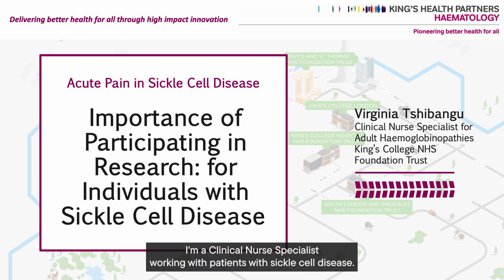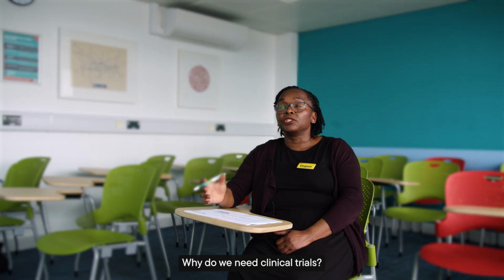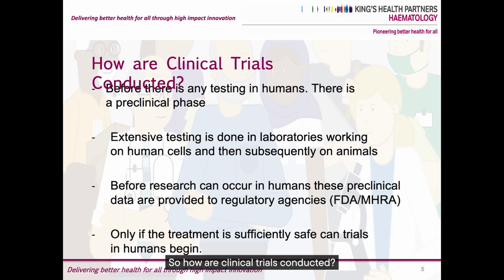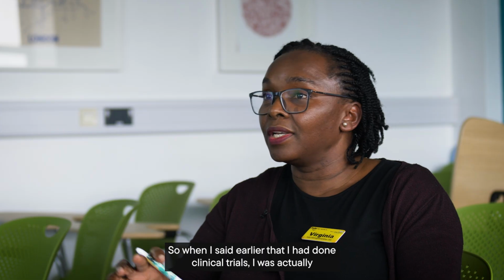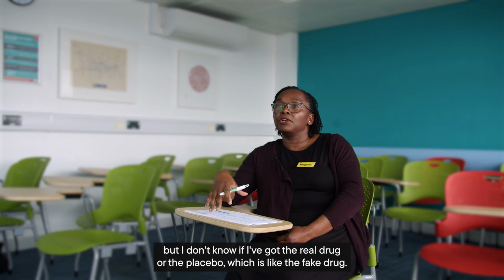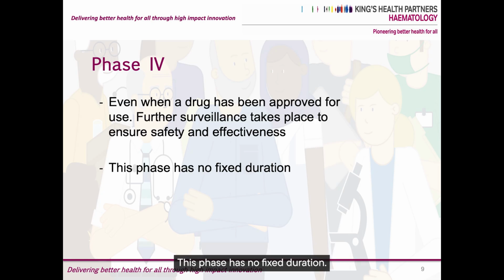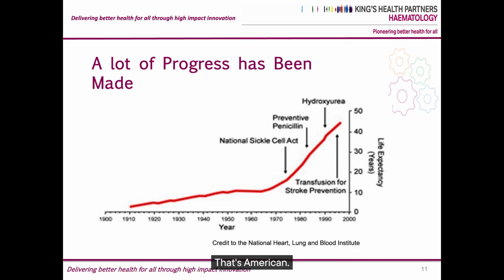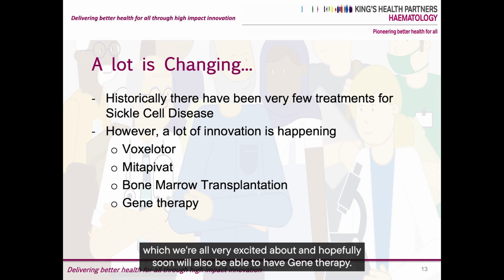Importance of participating in research: For individuals with sickle cell disease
Virginia Tshibangu, Roald Dahl Transition and Senior Clinical Nurse
Specialist Sickle Cell and Thalassaemia at King's College Hospital NHS Foundation Trust explains the importance of participating in research for individuals with sickle cell disease.

Please note since this video was created Voxelotor has been withdrawn from the worldwide market, and use in clinical trials and early access programmes is also being discontinued.